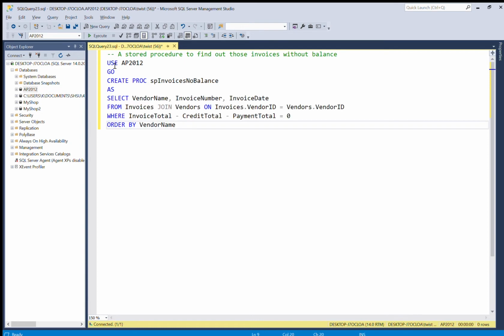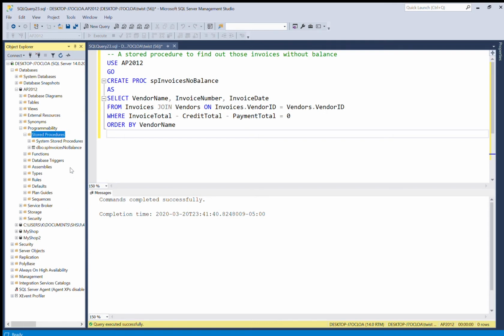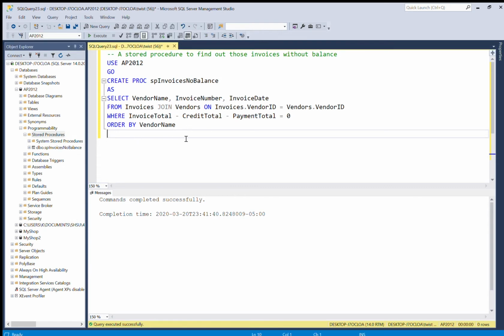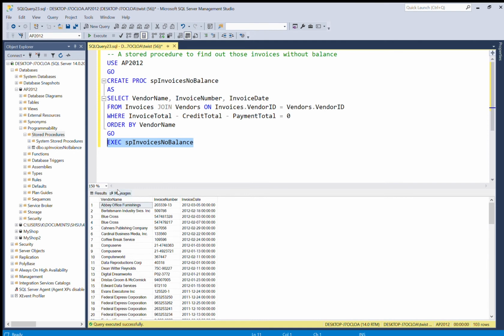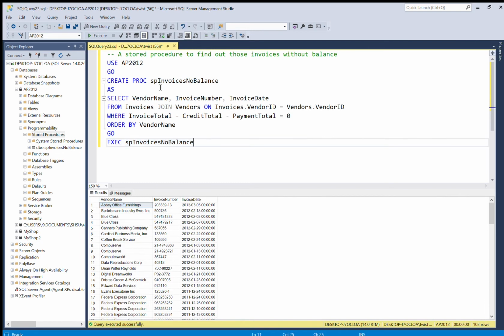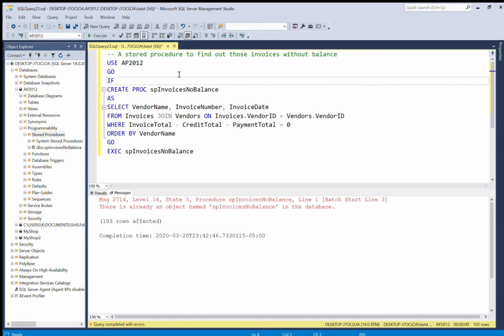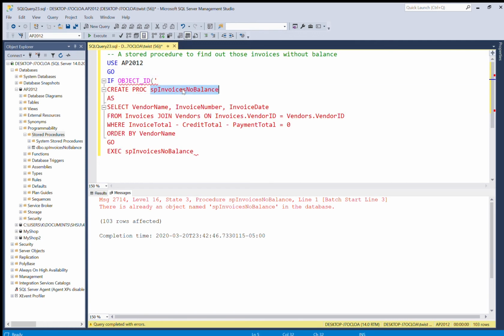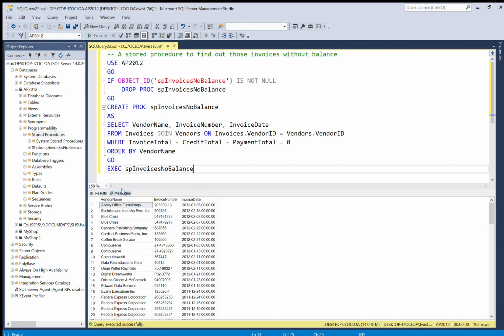MGIS 4330: Quiz 8 Stored Procedures demo 1